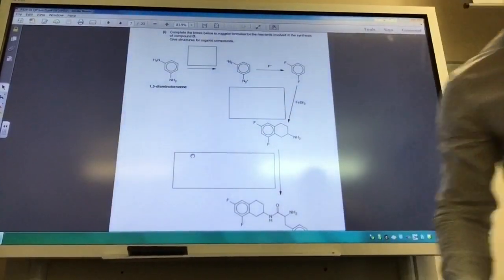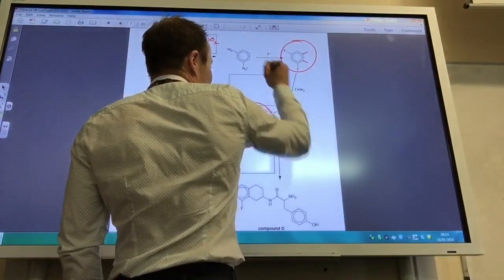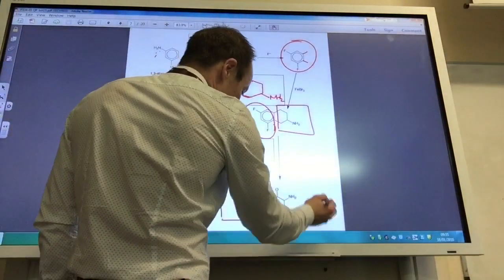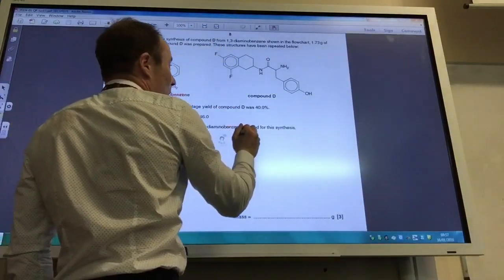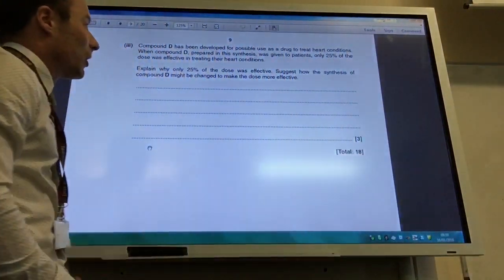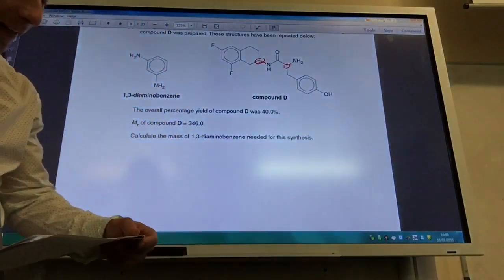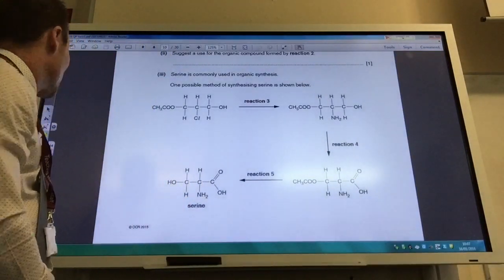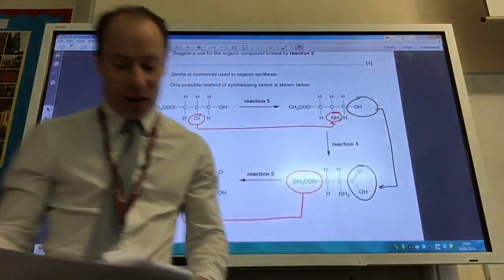Rings Polymers and Analysis June 2015 Q2d-3a from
We go through the answers to Rings Polymers and Analysis June 2015 paper